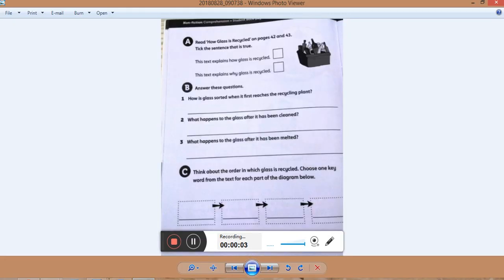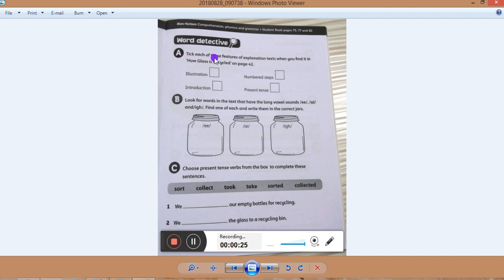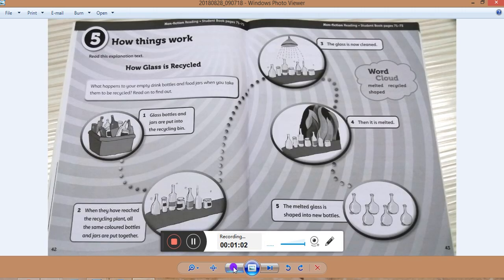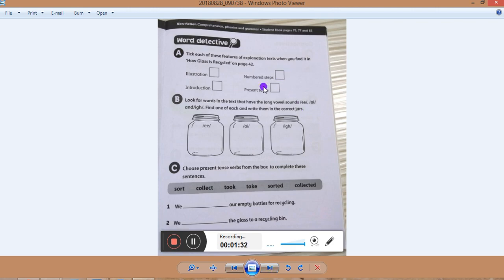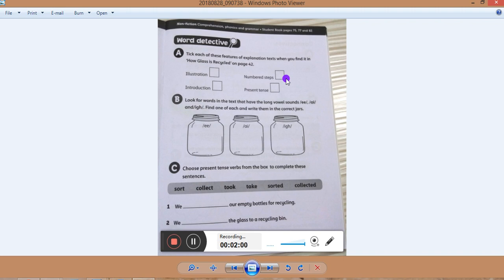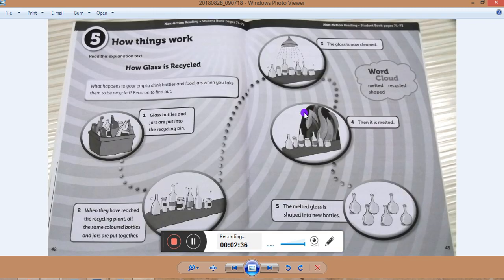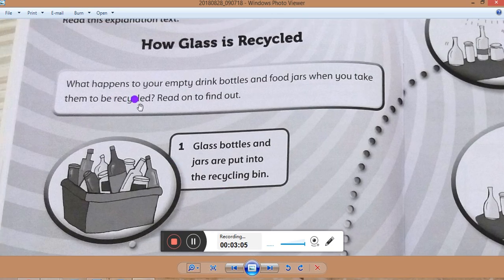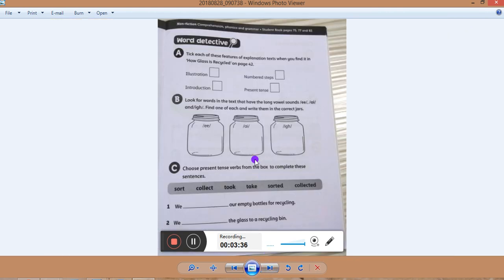Wb page 45